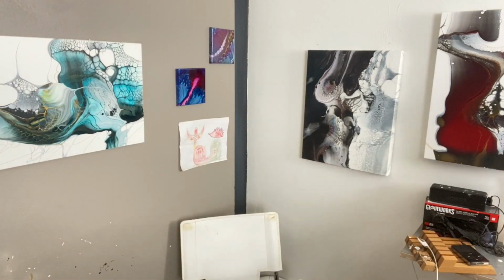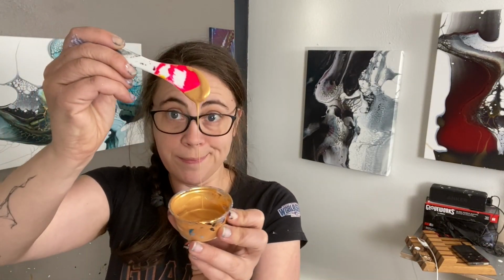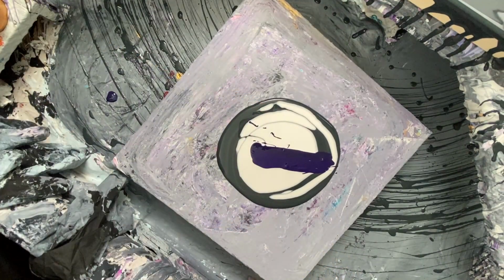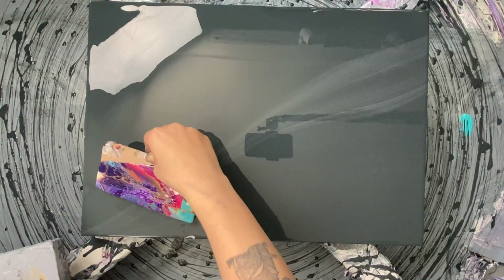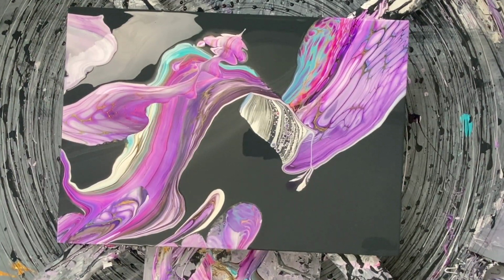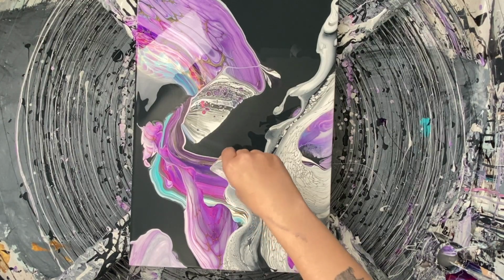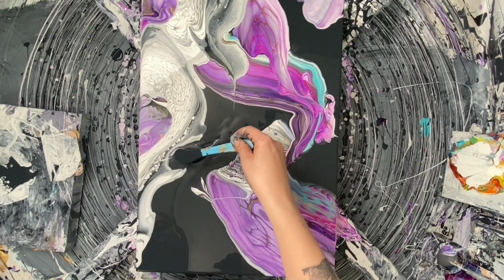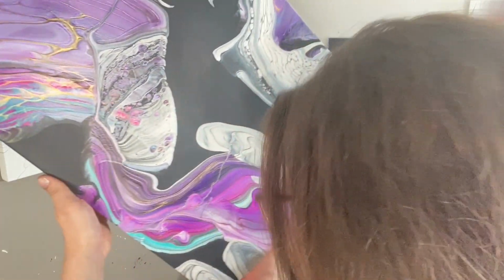bold bloom swipe transfer on black - spin art -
Hi guys, one week later and one more transfered swipe, well, a bunch of them.

The spinner I'm using is my own design and creation. I sell these on my homepage and if you want to up your game and create on big canvases, you seriously should check it out!

Please give me feedback! I'm doing this mainly for you, so I need to know what you're excited to see what you could live without etc.

sheleeart15JWS

The wall paint I use in this is Sherwin Williams 'super paint' in magic blacks my PM is Dynasty semi gloss deep base mixed with polycrylic (3:1) and thinned to the right consistency with JoSonja gloss varnish.

My PM:
Behr 8300 and minwax polycrylic (3:1)
And thinning to the right consistency with JoSonja gloss varnish

Paints I used, mixed with my PM :
-Golden paints heavy body - dioxazine purple, quinacridone magenta, teal, cobalt turquoise
-Golden paints fluid - carbon black
-This little piggy - macaw, indigo waves, groovy

Magic juice paints, mixed with australian floetrol
-golden paints, heavy body - deep gold and bright gold

I make my own canvases out of 1/4 inch MDF backed with a birch ply frame. I don't see the urge to prime MDF unless its not backed with ply or solid wood against warping.

art therapy bloom recipe how to swipe, sheleeart, cellart, lacing, fluidart, acrylic pouring pour abstract art, transfer swipe